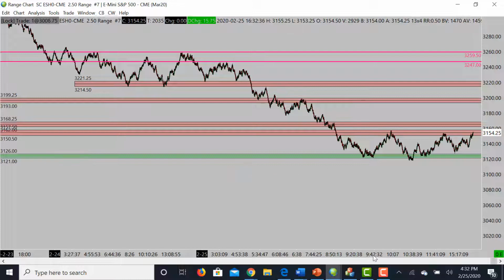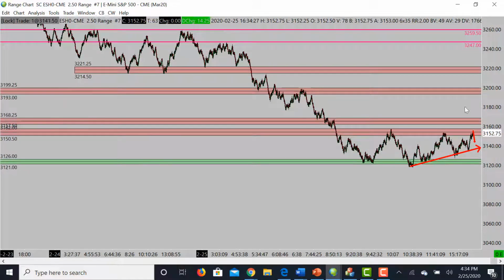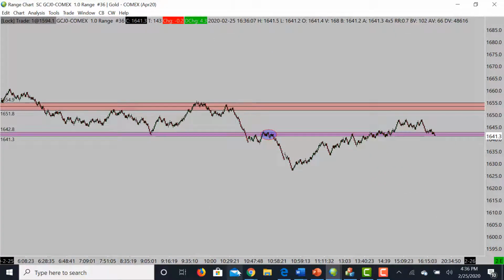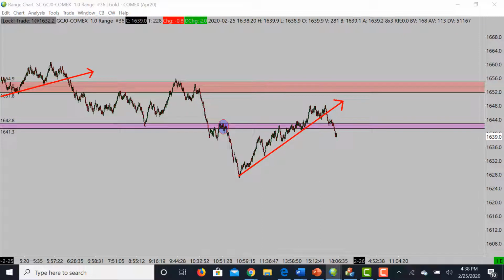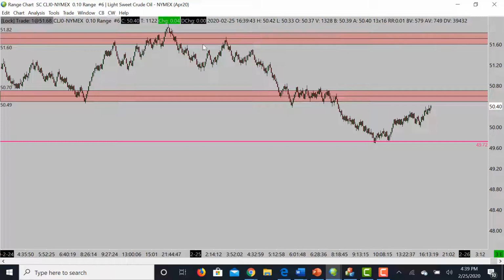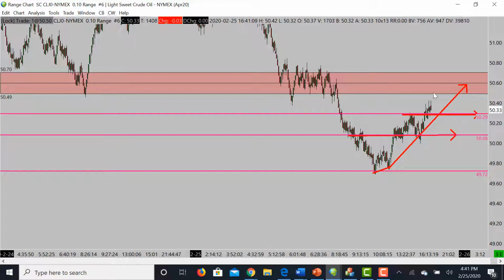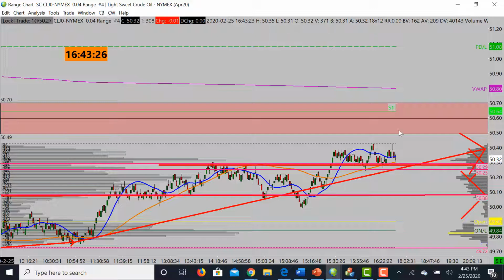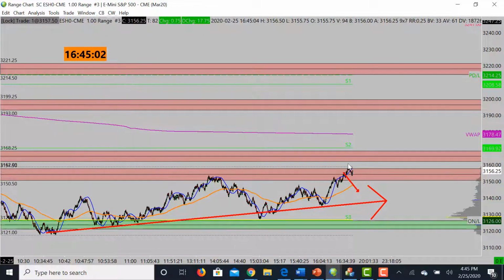Market Analysis 02 25 2020 || Thefundamentaltrader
Hey guys, on today video we will be going over  today's market analysis. i hope you guys enjoy.